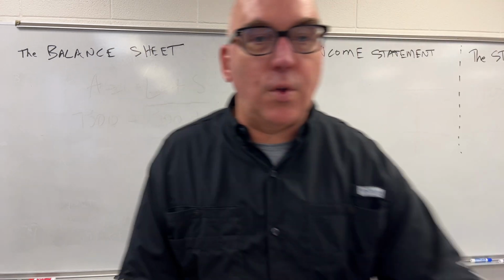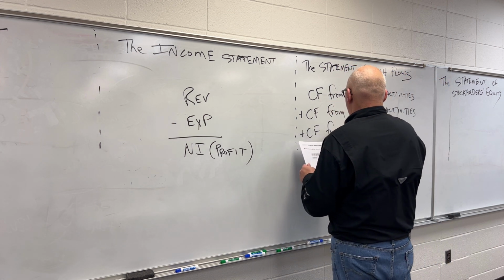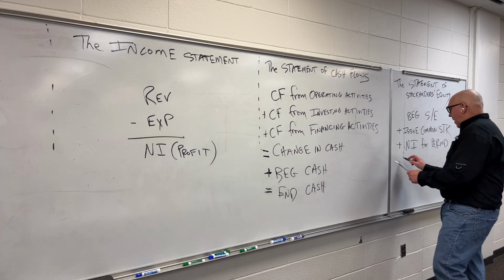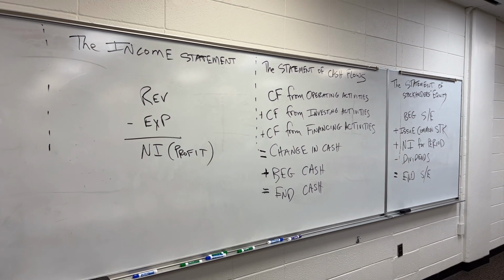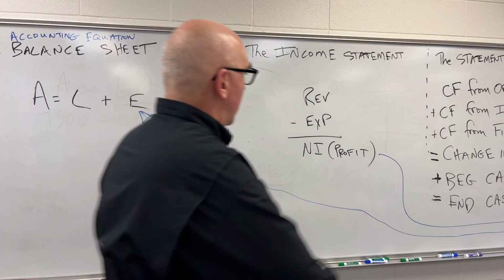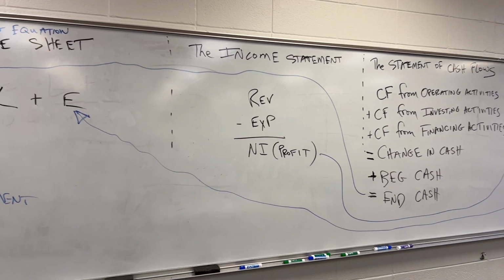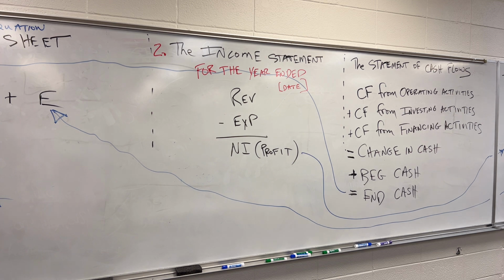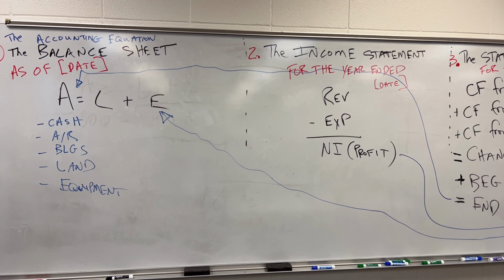005 ACCT-110 Financial Statements